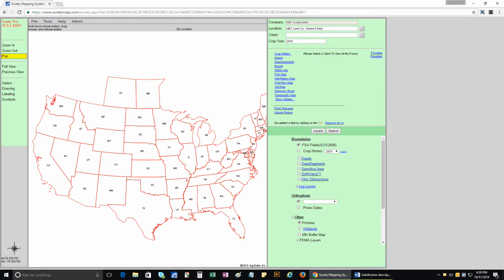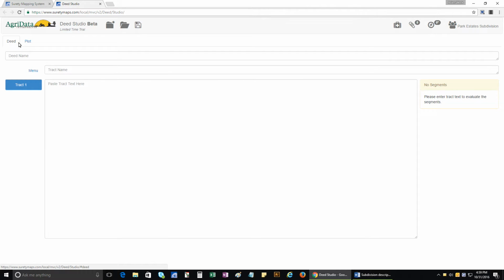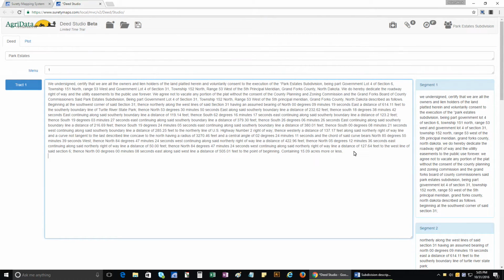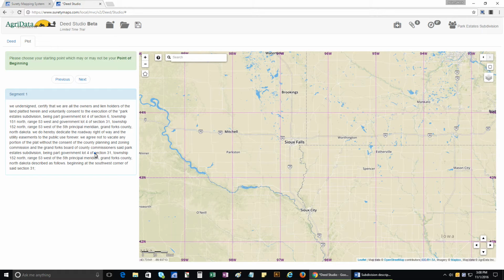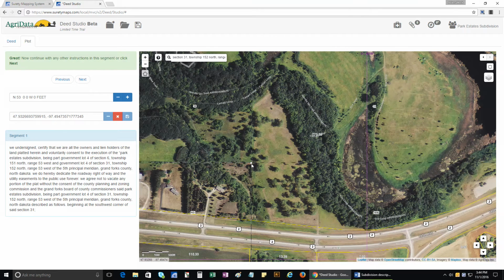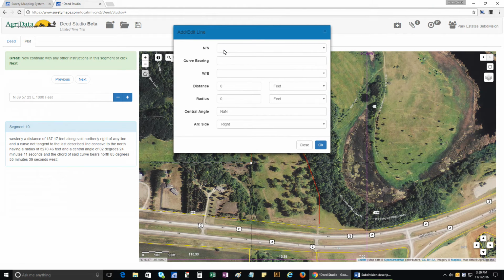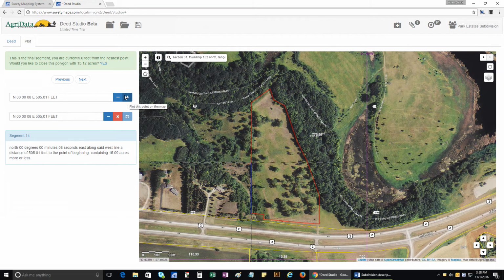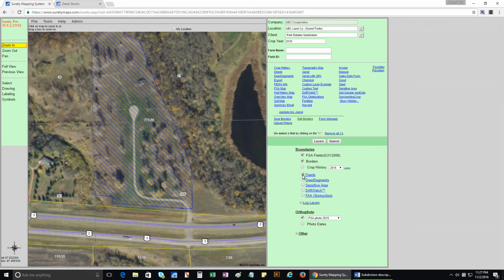Introduction to the Deed Studio by AgriData, Inc.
The Deed Studio is a premium add-on feature for AgriData, Inc.'s Surety Pro Customized Online Mapping software. This program is used to assist in mapping out legal descriptions that contain the metes and bounds measuring system.

Sign up or sign in to your Surety mapping account by heading